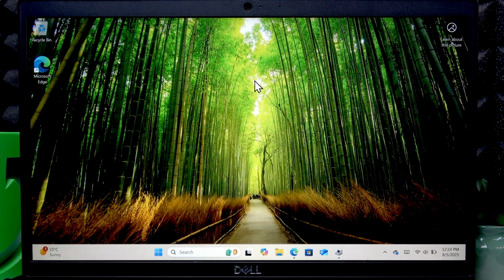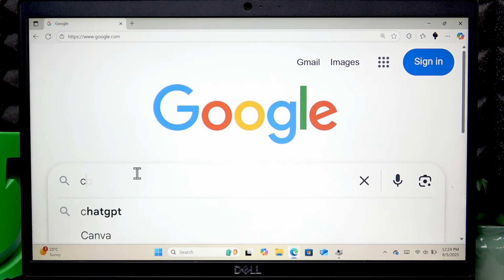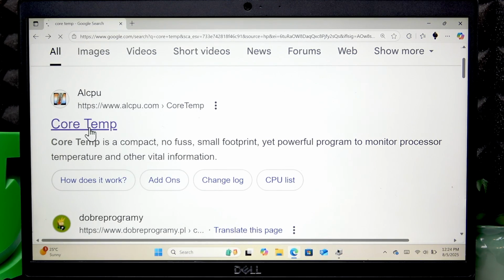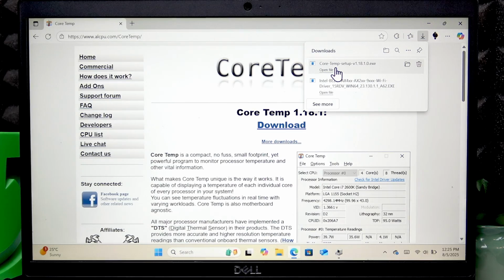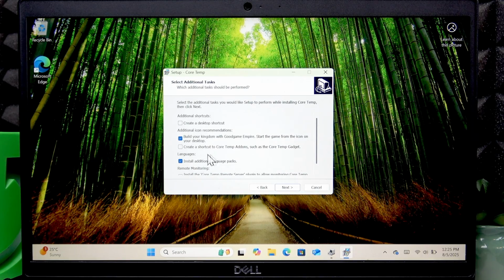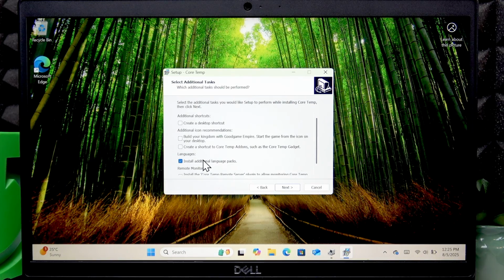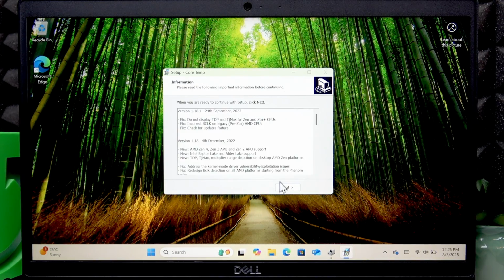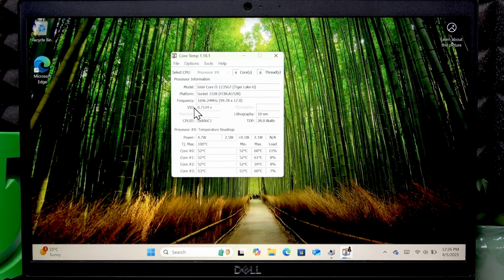DELL Latitude 3520 – How to Check CPU Temperature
If you want to monitor the temperature of your DELL Latitude 3520, this video will show you a simple way to check your laptop’s CPU temperature using the CoreTemp application. Learn how to download, install, and use CoreTemp to see real-time temperature readings for each CPU core on your DELL Latitude 3520. Monitoring your device’s temperature can help you prevent overheating and keep your laptop running smoothly. Follow these easy steps to get detailed information about your system’s performance and temperature stats.

How to check CPU temperature on DELL Latitude 3520?
How to use CoreTemp to monitor temperature on DELL Latitude 3520?
Where can I find the current temperature of my DELL Latitude 3520 laptop?

0:00 Introduction
0:08 Downloading CoreTemp
0:30 Installing CoreTemp on DELL Latitude 3520
1:00 Installation options and settings
1:50 Viewing CPU temperature and stats
2:20 Summary and tips